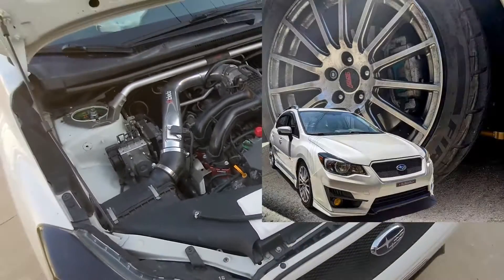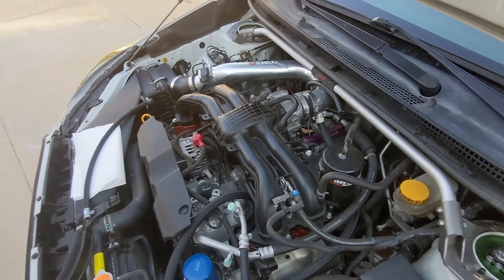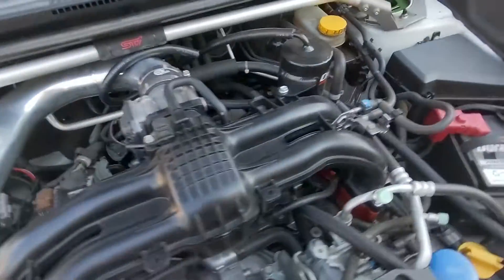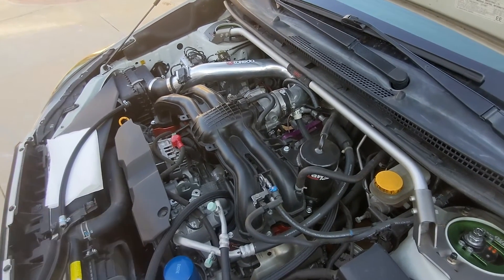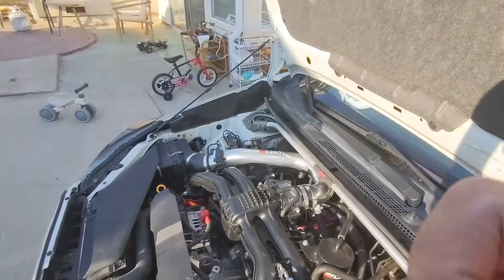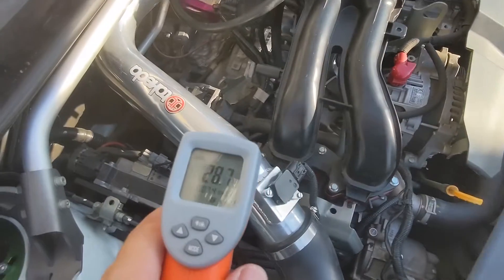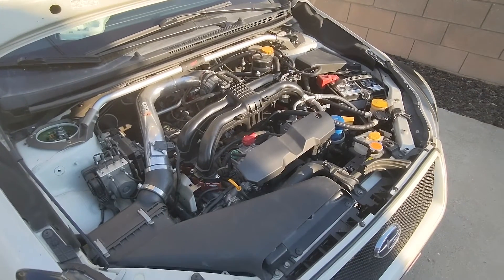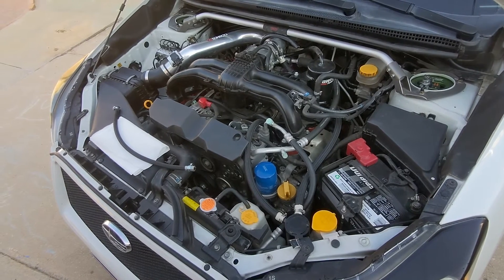Subaru Impreza Sport - throttle body coolant bypass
The FB20 is a fun little engine. This throttle body coolant bypass modification can help keep your intake running cooler for a little longer before the onset of heat soak.

2016 Subaru Impreza Sport CVT